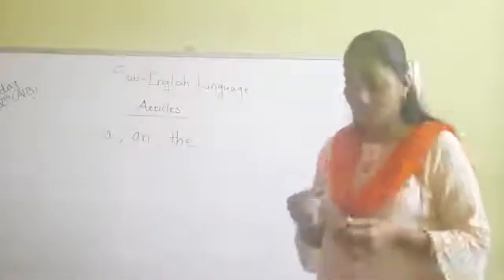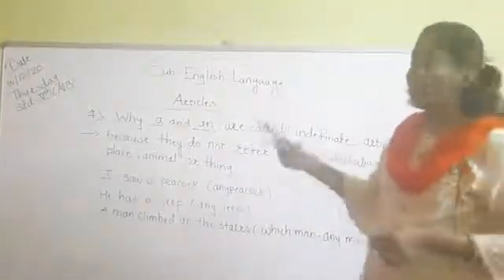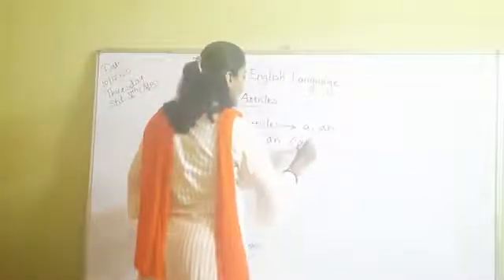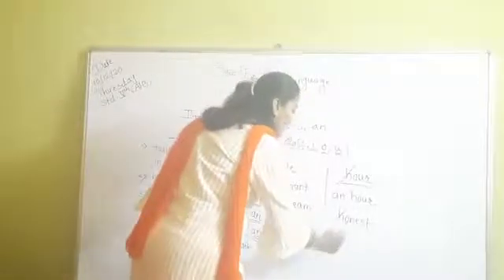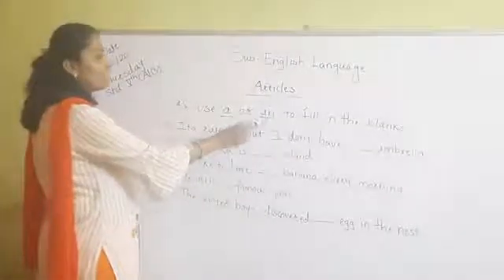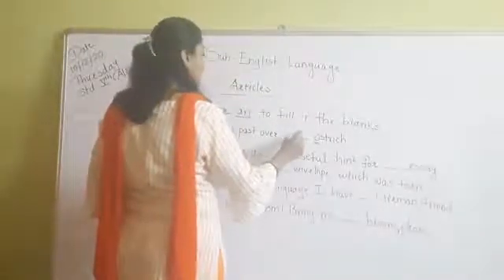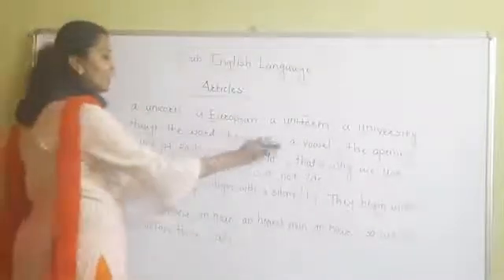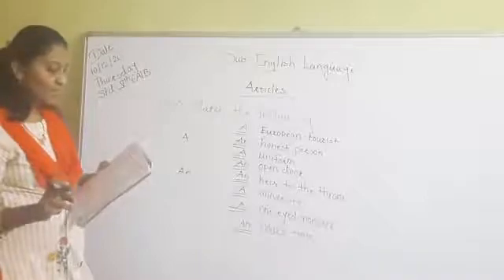Articles:- Introduction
Students watch this video carefully and note down the important points. If you face any difficulty comment me I will definetely reply you.